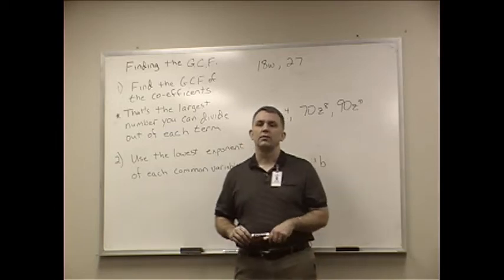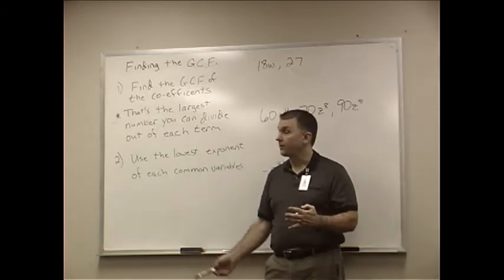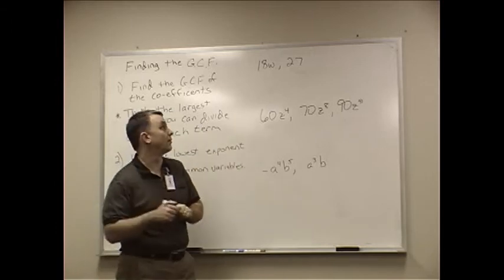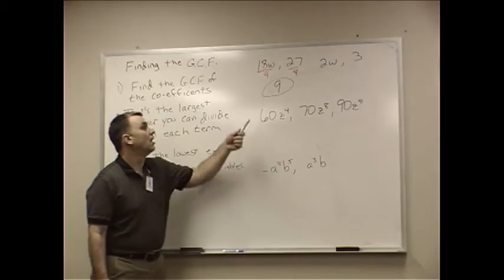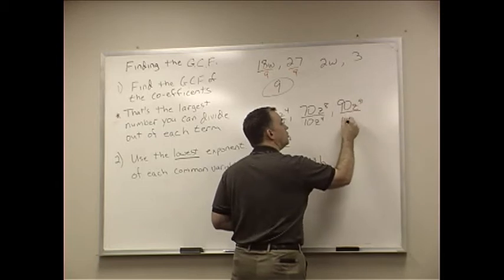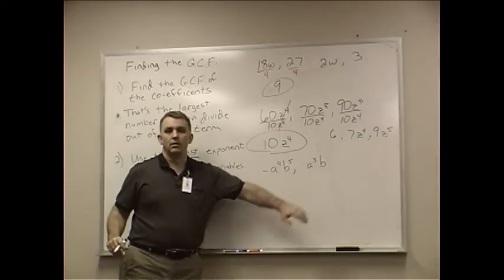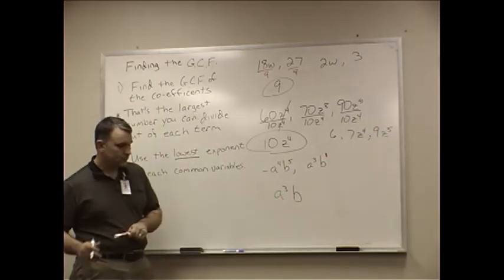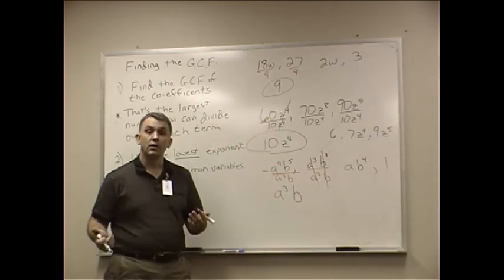Finding the Greatest Common Factor GCF 01.mp4